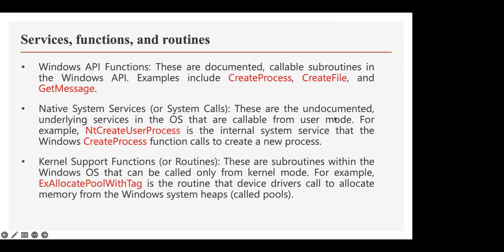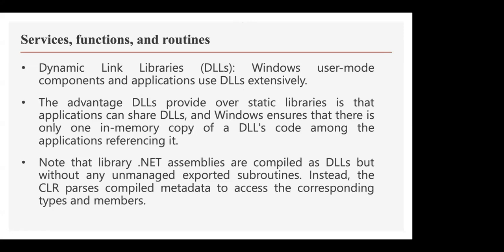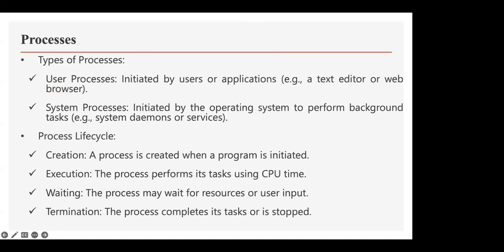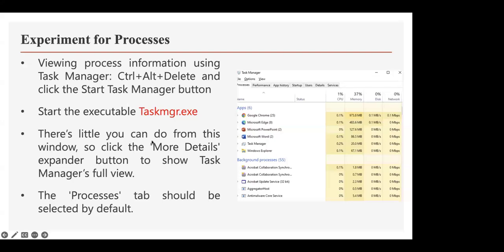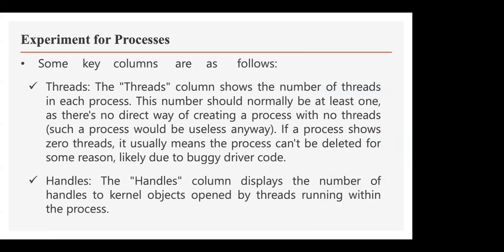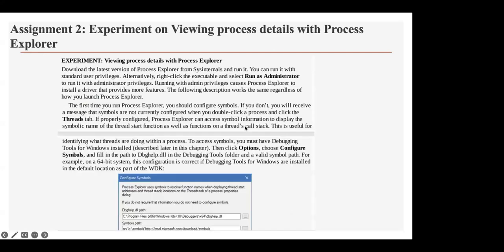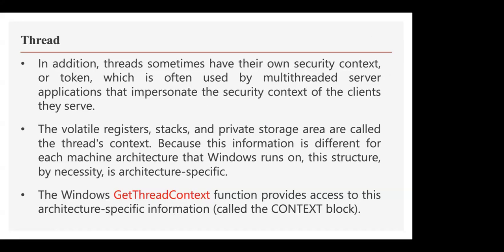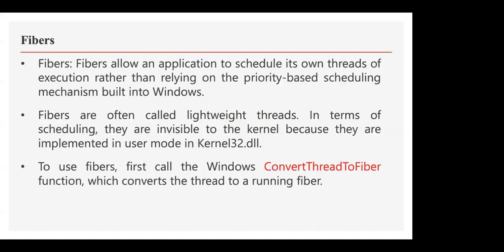CT 413 Lecture Session - services, functions, and routines